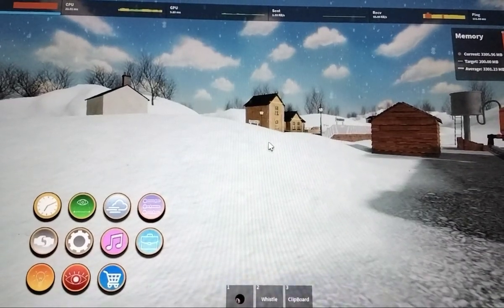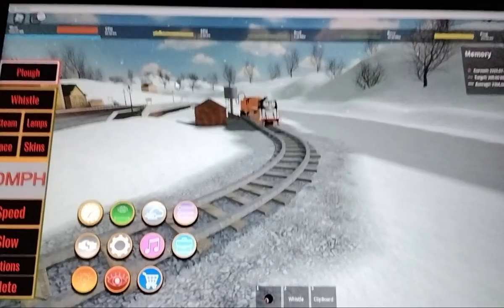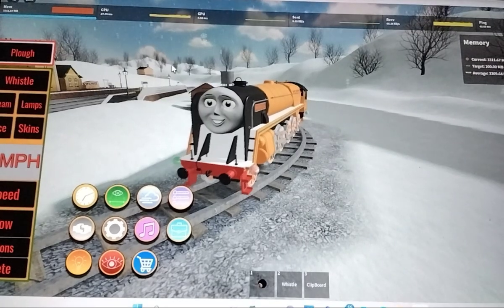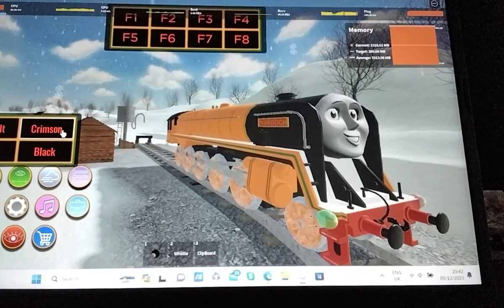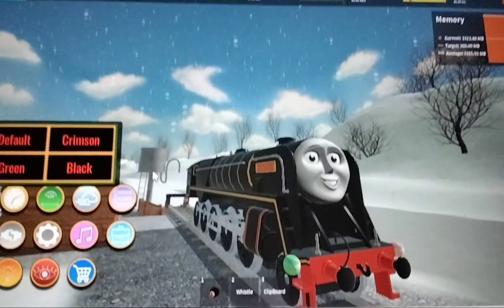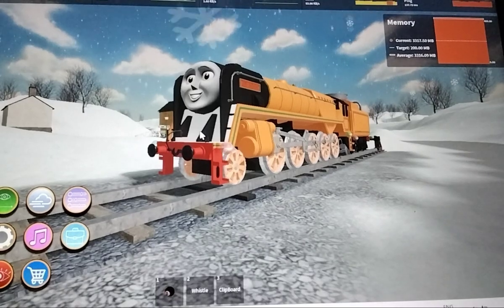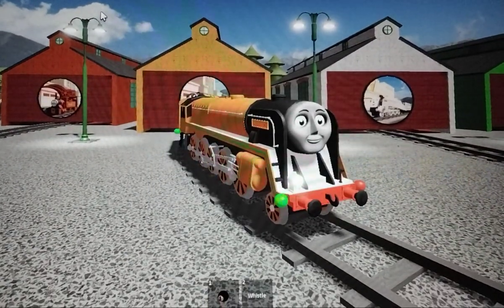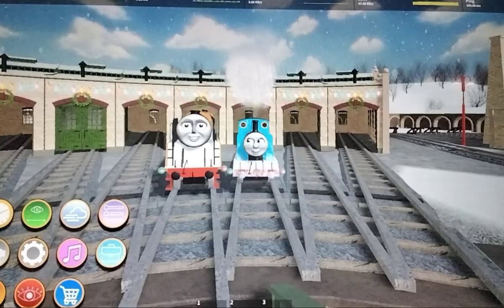something I got in sodor online